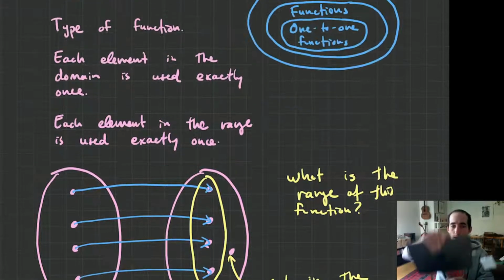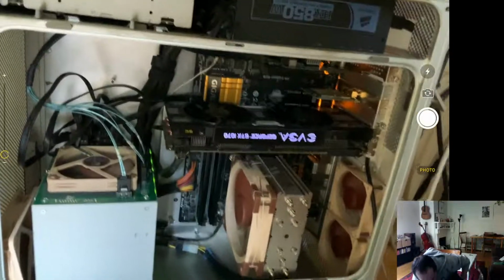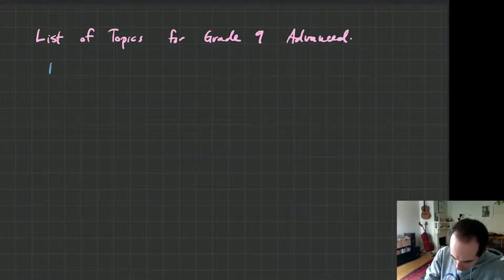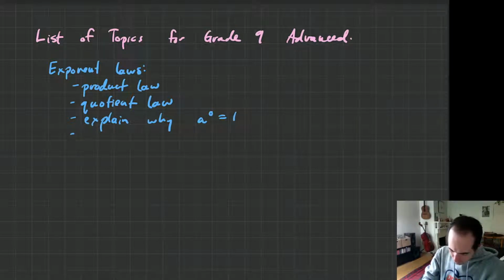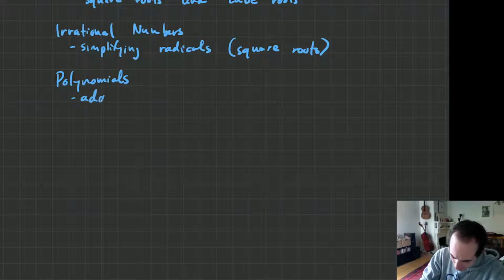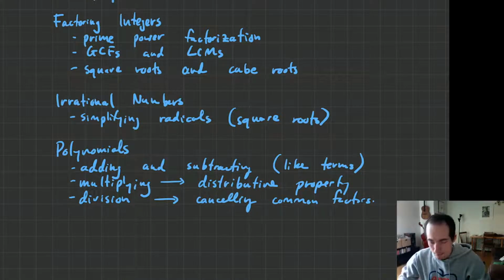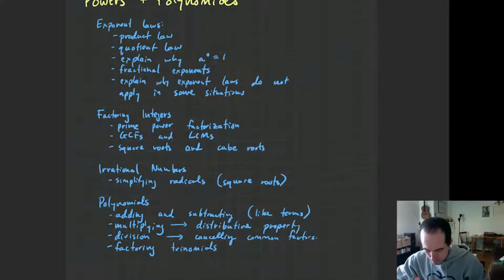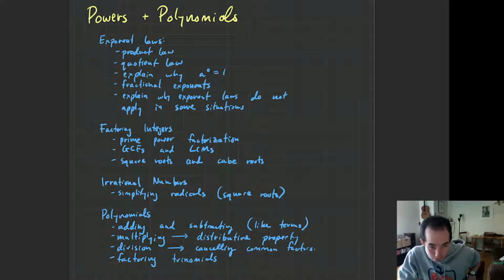Gr9 Adv: May 29